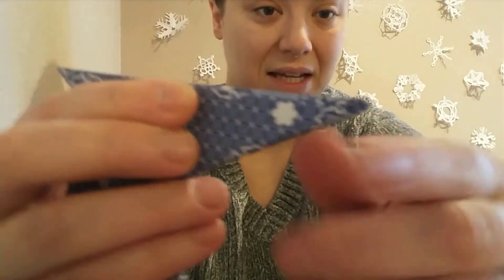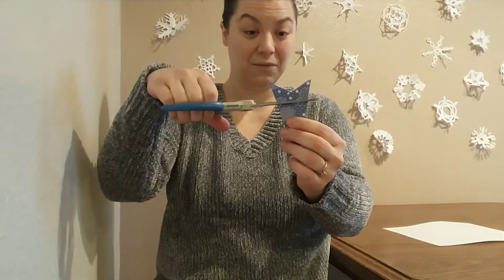Winter Boredom Busters: How to make paper snowflakes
REACH Museum educator, Ms. Jenna, gives tips on how to make paper snowflakes that have six sides like a real snowflake!